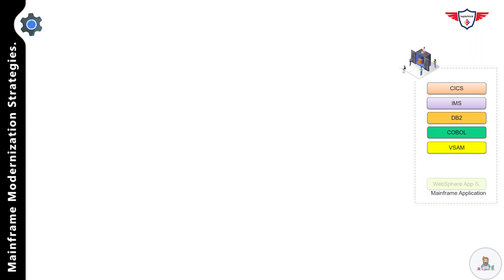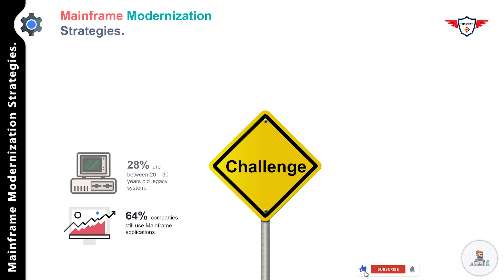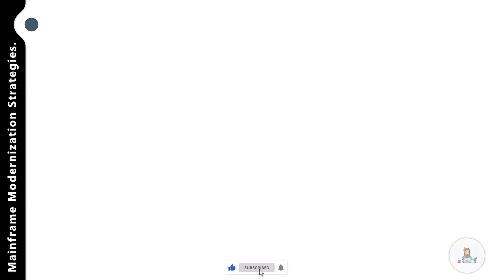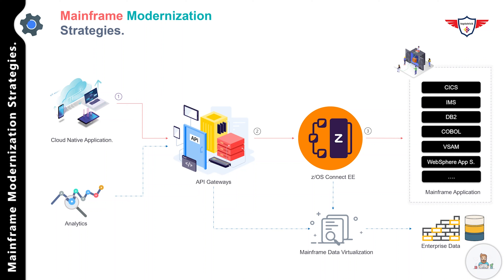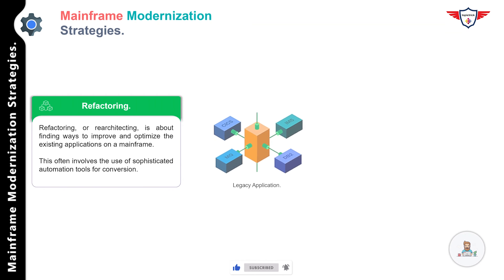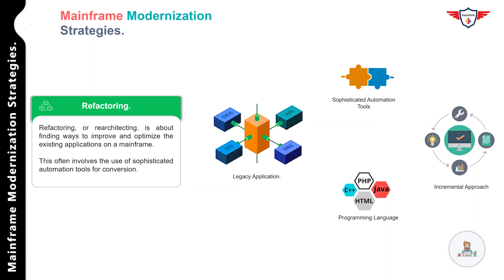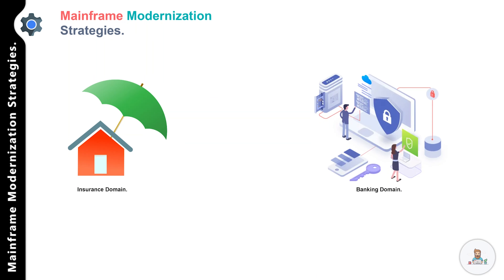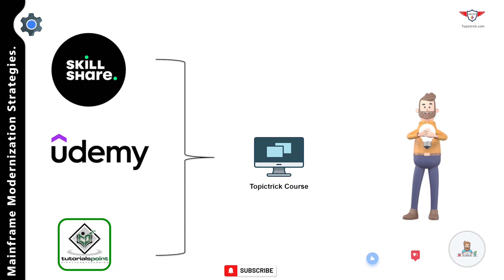Mainframe Modernization Strategy | Digital Transformation | Modernization Tutorial | Digital Trends.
Mainframe Modernization refers to adapting something to modern needs or habits. To be more precise, Mainframe modernization involves upgrading an organization's IT landscape in order to meet market demands. On the other hand, digital transformation refers to the adoption and use of enhanced features and digital technologies to deliver value. Furthermore, digital transformation involves fundamentally changing the way people and processes work to increase efficiency and competitiveness. In general, there are four different mainframe modernization strategies Encapsulating, Refactoring, Rebuilding and Rehosting. Businesses can use these strategies to migrate mainframe applications (legacy applications) to the cloud.

Let's get started with the Mainframe Modernization Strategies Session.

►                 Agenda                              ◄
   0:00   Mainframe Modernization - Welcome note.
   1:30   Mainframe Migration Strategy - Agenda.
   1:38   Introduction to IBM Mainframe System.
   2:41   What is Mainframe Modernization or Digital Transformation?
   3:50   Why Digitial Transformation is necessary?
   5:44   Mainframe Modernization - Challenges.
 10:22   Encapsulating - Mainframe Modernization Strategies.
 11:45   Legacy API Integration: Architecture diagram.
 14:58   Rehosting - Mainframe Modernization Strategies.
 14:58   Mainframe Migration to AWS Cloud - Architecture diagram.
 19:35   Mainframe Migration to Azure Cloud - Architecture diagram.
 19:58   Refactoring - Mainframe Modernization Strategies.
 24:06   Replacing - Mainframe Modernization Strategies.
 26:06   Mainframe Modernization Experience.
 30:56   Mainframe Migration to Cloud - Conclusion.
 32:56   Legacy Migration - End.

Topictrick™